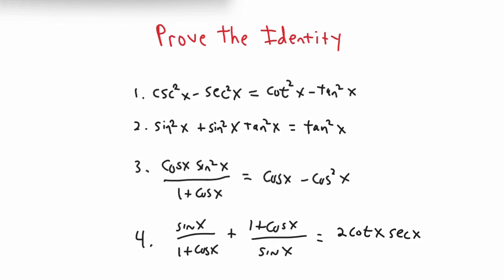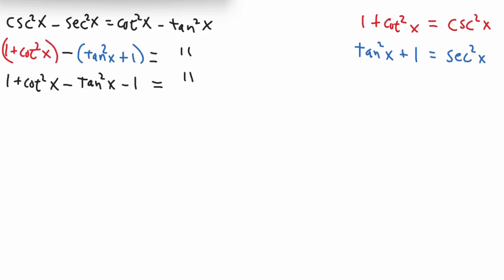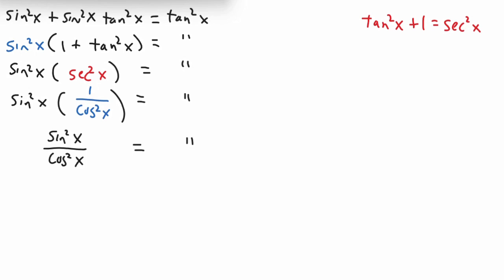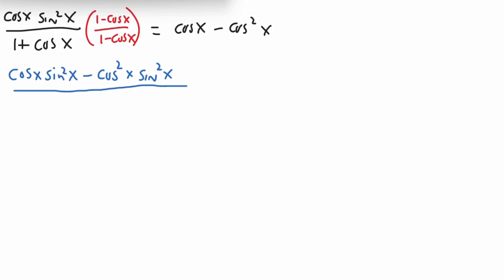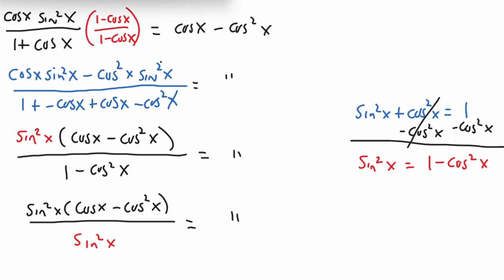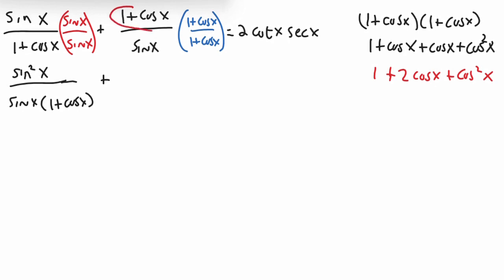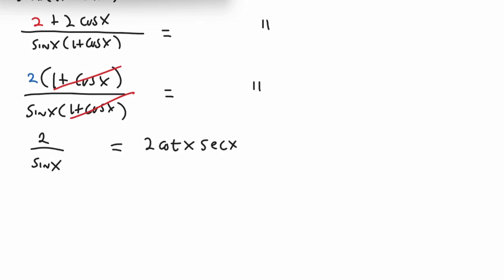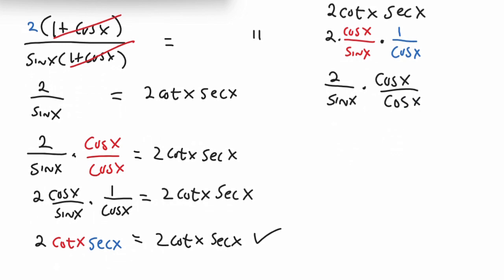Verifying Trig Identities -- Trigonometry/Trig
In this video I verify 4 trig identities.  A good strategy is to start with the more complicated side and work towards the other side to verify the trig identity.

Correction:
4:20 Forgot to mention cos x + cos x simplifies to 2 cos x

Chapters:
0:07 Problem 1
1:00 Problem 2
2:01 Problem 3
3:29 Problem 4